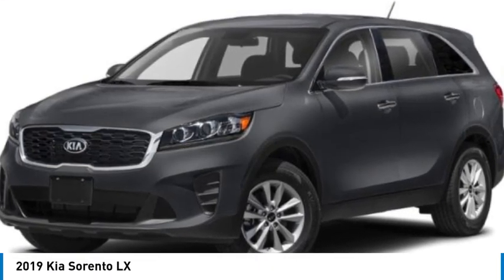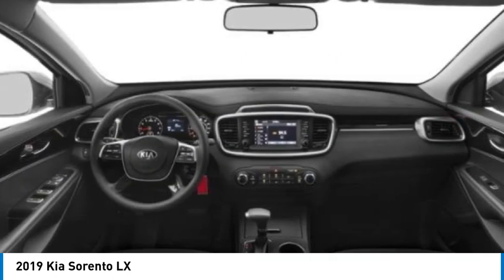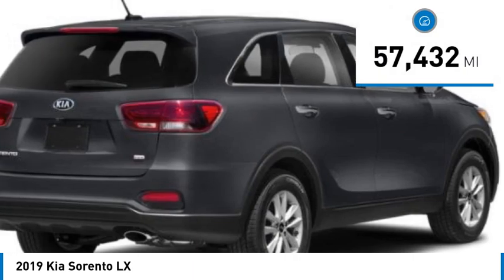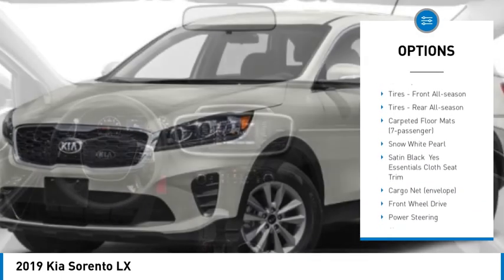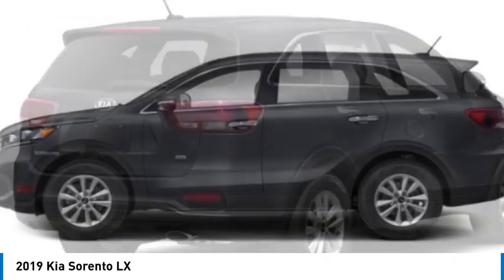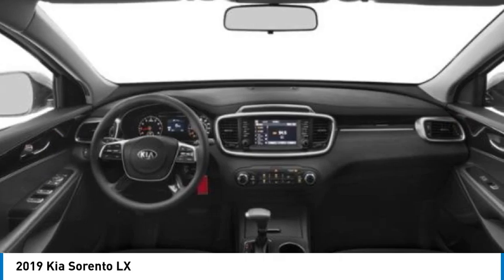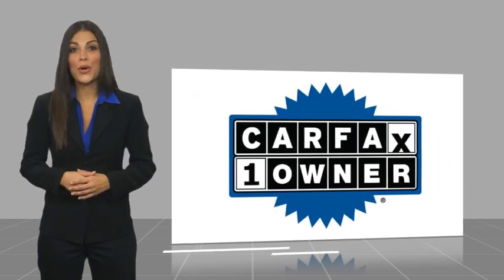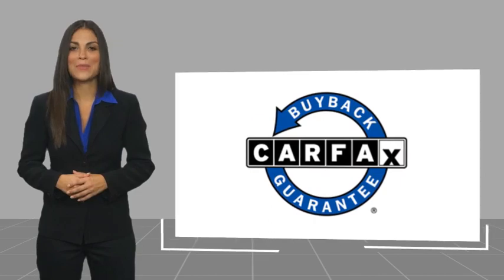2019 Kia Sorento K10943A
2019 Kia Sorento LX

2019 Kia Sorento LX Snow White PearlThis Sorento LX includes 17 x 7.0 Alloy Wheels, 3.51 Axle Ratio, 3rd row seats: split-bench, 4-Wheel Disc Brakes, 6 Speakers, ABS brakes, Air Conditioning, Alloy wheels, AM/FM radio, Apple CarPlay & Android Auto, Brake assist, Bumpers: body-color, Cargo Net (Envelope), Carpeted Floor Mats (7-Passenger), Delay-off headlights, Driver door bin, Driver vanity mirror, Dual front impact airbags, Dual front side impact airbags, Electronic Stability Control, Exterior Parking Camera Rear, Four wheel independent suspension, Front anti-roll bar, Front Bucket Seats, Front Center Armrest, Front reading lights, Fully automatic headlights, Heated door mirrors, Illuminated entry, Low tire pressure warning, Occupant sensing airbag, Outside temperature display, Overhead airbag, Overhead console, Panic alarm, Passenger door bin, Passenger vanity mirror, Power door mirrors, Power steering, Power windows, Radio data system, Radio: UVO Play w/AM/FM/MP3, Rear anti-roll bar, Rear seat center armrest, Rear window defroster, Rear window wiper, Remote keyless entry, Security system, Speed control, Speed-sensing steering, Split folding rear seat, Spoiler, Steering wheel mounted audio controls, Tachometer, Telescoping steering wheel, Tilt steering wheel, Traction control, Trip computer, Turn signal indicator mirrors, Variably intermittent wipers, and YES Essentials Cloth Seat Trim . While every effort has been made to ensure display of accurate data, the vehicle listings within this web site may not reflect all accurate vehicle items. All Inventory listed is subject to prior sale. The vehicle photo displayed may be an example only. Pricing throughout the web site does not include any options that may have been installed at the dealership. Please see the dealer for details. Vehicles may be in transit or currently in production. Some vehicles are shown with optional equipment. See the actual vehicle for complete accuracy of features, options & pricing. Because of the numerous possible combinations of vehicle models, styles, colors and options, the vehicle pictures on this site may not match your vehicle exactly; however, it will match as closely as possible. Some vehicle images shown are stock photos and may not reflect your exact choice of vehicle, color, trim and specification. Not responsible for pricing or typographical errors. Virtual Inventory, Available Configurations and In-Transit inventory contains vehicles that have not actually been manufactured. These vehicles show consumers sample vehicles that may be available. Pricing, Options, Color, and other data pertaining to these vehicles are provided for example only. All information pertaining to these vehicles should be independently verified through the dealer. 22/29 City/Highway MPG90 DAYS TIL FIRST PAYMENT AVAILABLE ON PRE-OWNED CARS AND HOME DELIVERY UP TO 100 MILES. W.A.C. SEE DEALER FOR DETAILS. *Price excludes tax, tag, title, and electronic filing fee, as well as market adjustment and $499.50 Closing Fee. A copy of the advertisement must be presented at the time of purchase to receive any special or advertised price. Prior sales are excluded. Cannot be combined with website offers. We attempt to update this inventory regularly; however, there can be a lag between the sale of a vehicle and the updating of inventory. * The efficiency of eCommerce permits us to offer eCommerce consumers pricing benefits. Therefore, prices on this site are available only to consumers who initiate their transactions via email or the contact mechanism of this site. * While every reasonable effort is made to ensure the accuracy of this information, we are not responsible for any errors or omissions contained on these pages. Internet sale price must be presented at the time of sale, internet sales price does not include dealer installed terms. *If you enter a cell phone number, or another number that you later convert